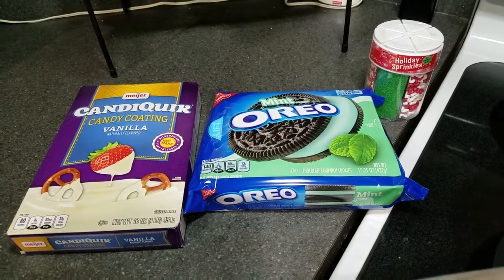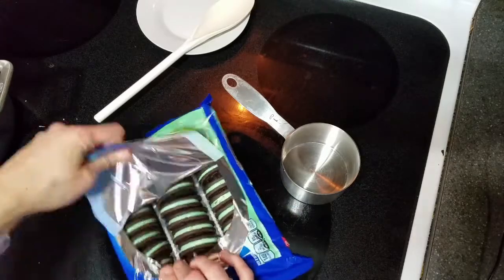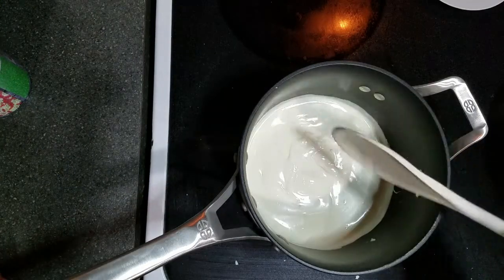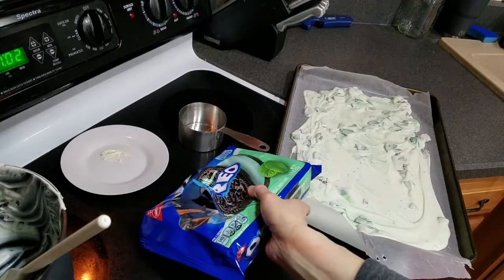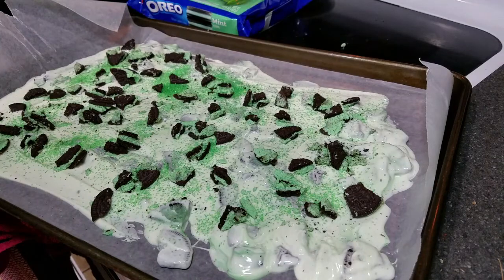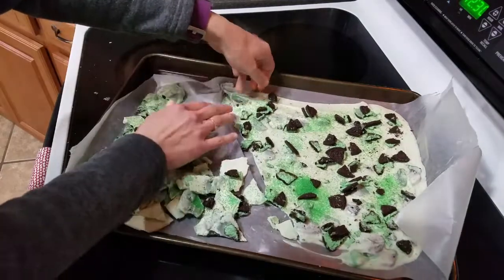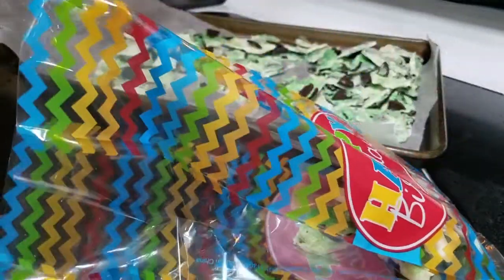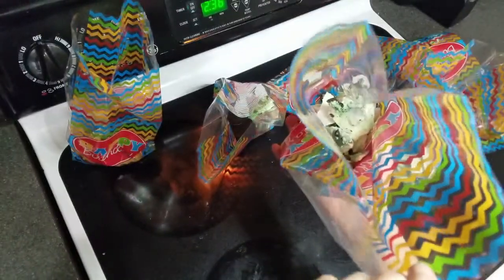Mint Oreo Bark- A Cute St. Patrick's Day Treat!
A mix of your favorite desserts- Oreos and candy! How much better can you get with this Mint Oreo Bark? This would make a good St. Patrick's Day treat for your kids' class party!

I ended up using 2 cups of crushed Oreos instead of the 3/4 cup. If you want more bark, I recommend buying 2 packages of the vanilla candy- just one package of Oreos will be enough for a double batch!